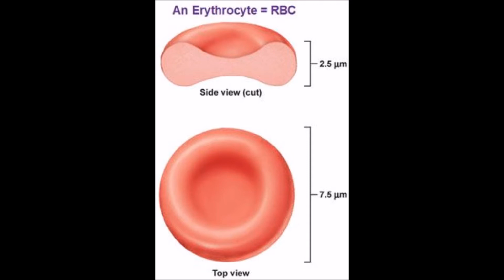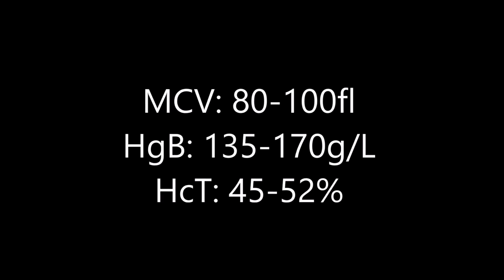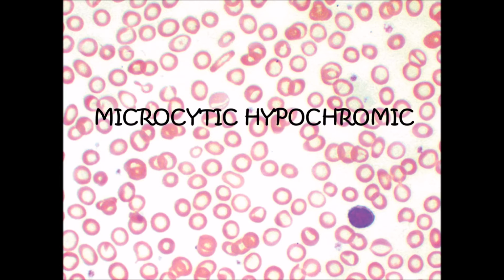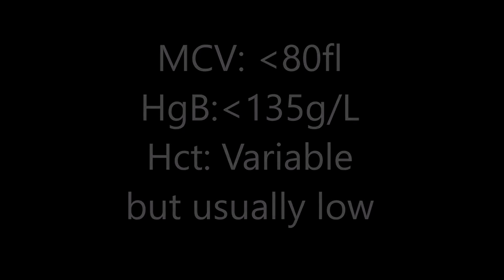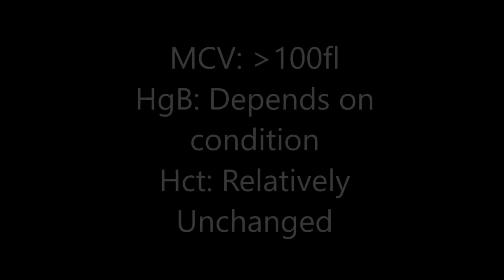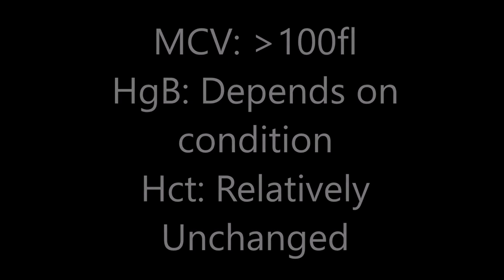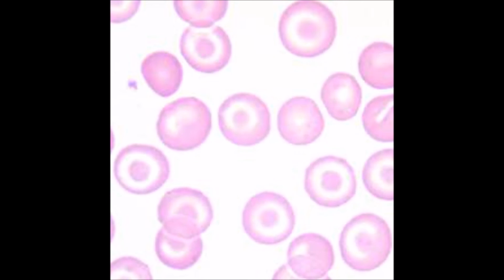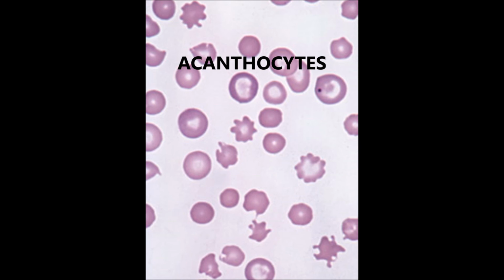Red Blood Cells: Med Lab Class Series Part 1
This new series is dedicated to giving tutorials for students and techs. In this first part of the series, I lecture about Red Blood Cell Morphologies  during cell differentials.